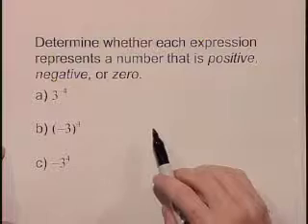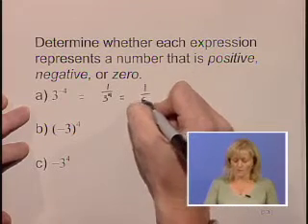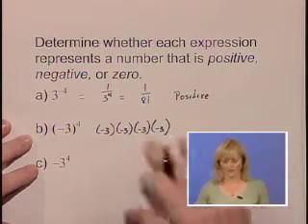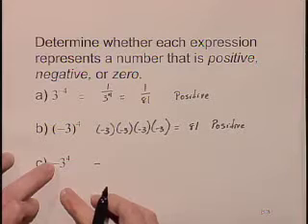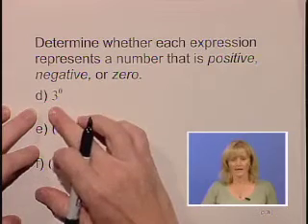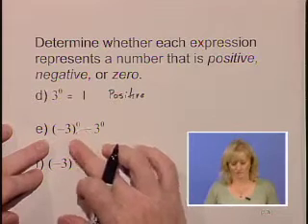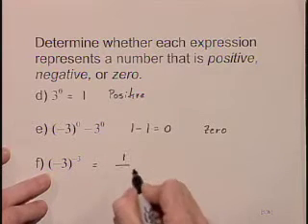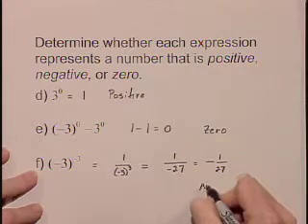Lial Beginning Algebra Ch05 Ex07